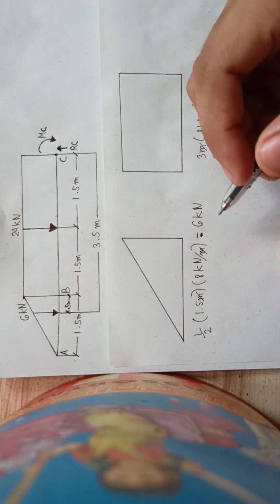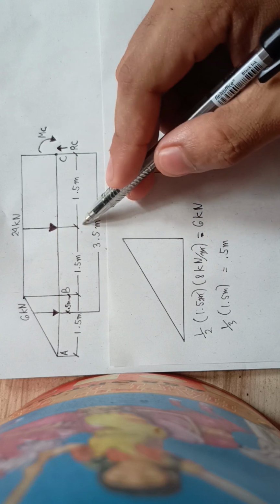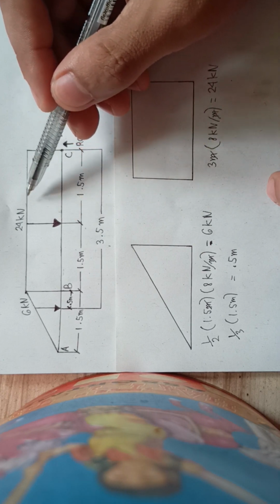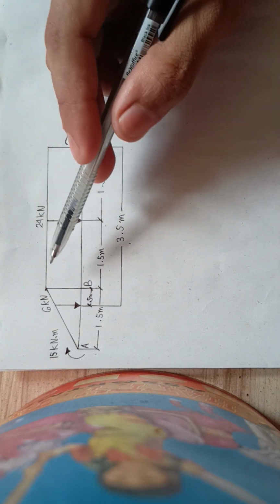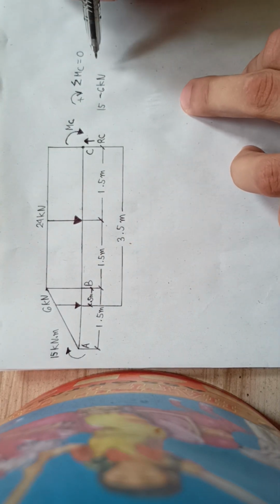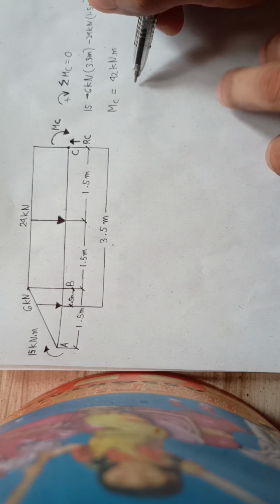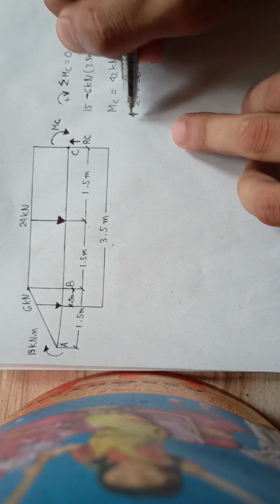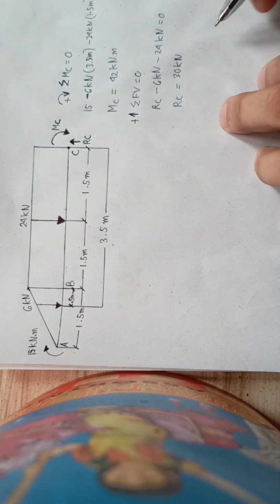Shear and Moment Diagram Using 3 Loads